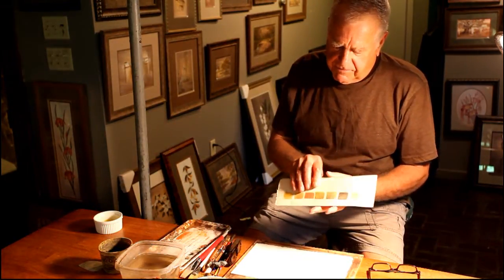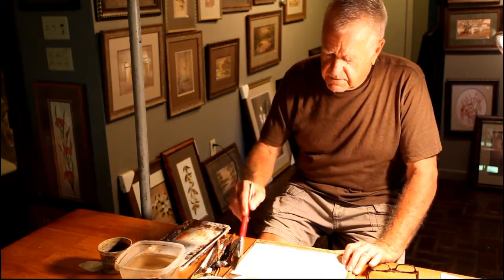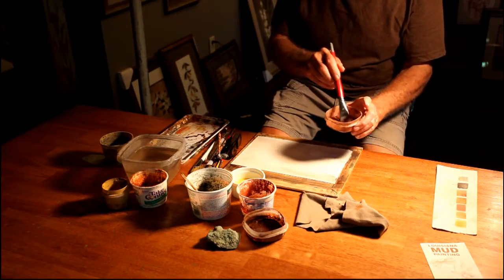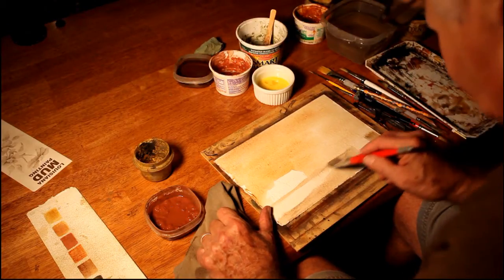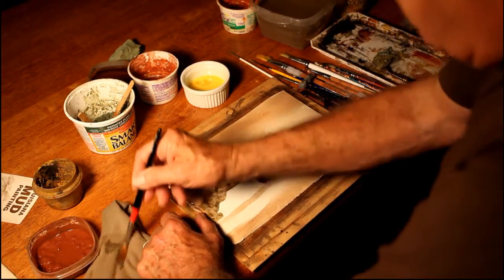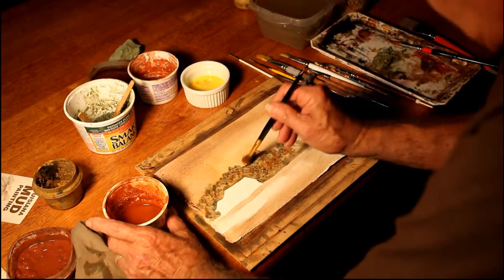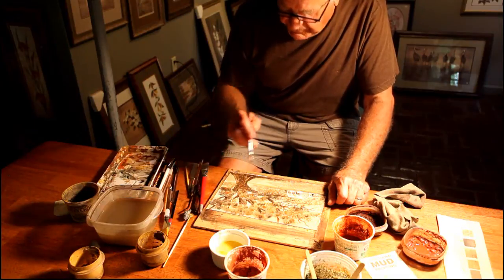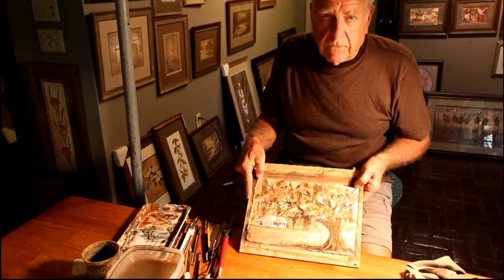Louisiana Mud Painting Demonstration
Painting a house and tree in mud.